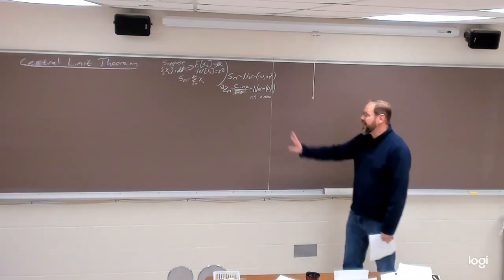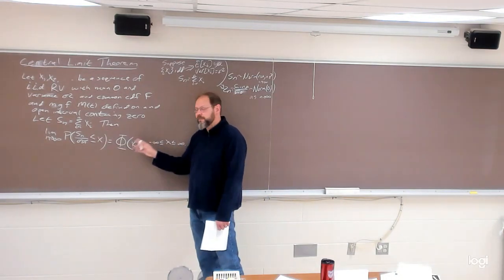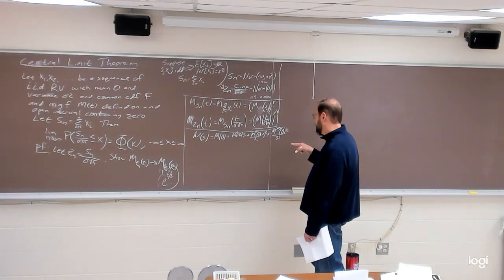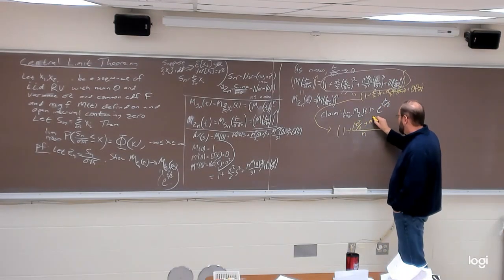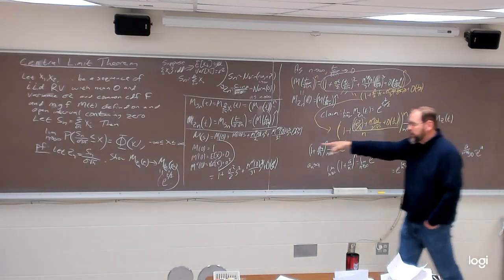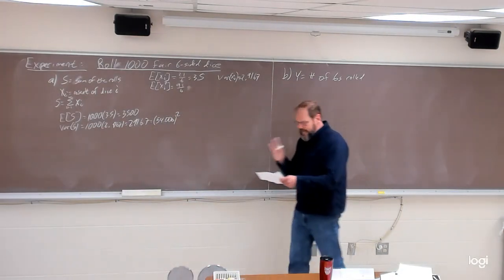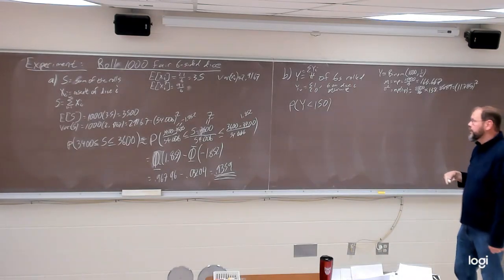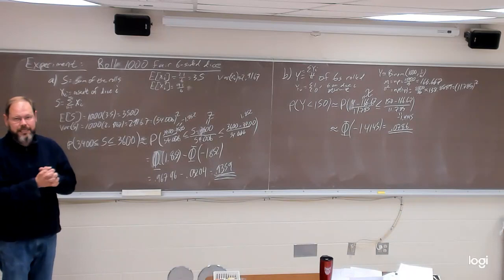MTH370 2020 12 04 Class 40 CLT and applications